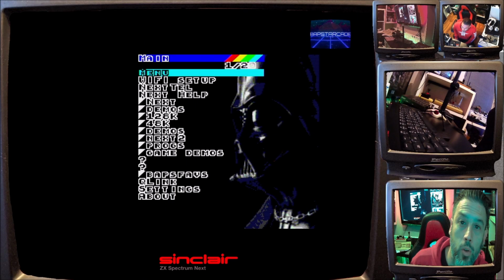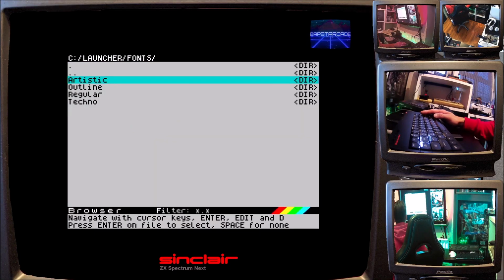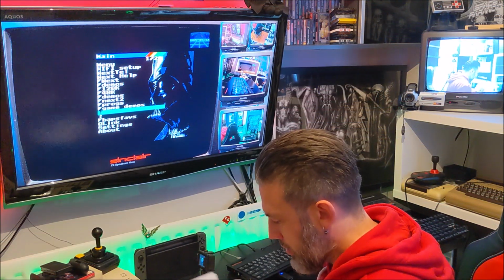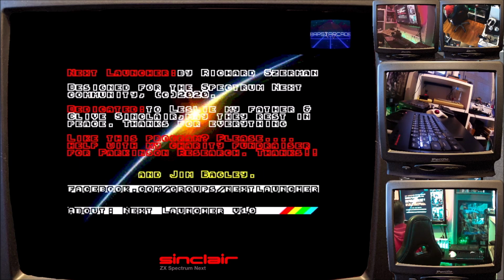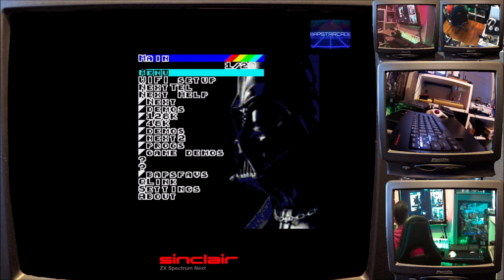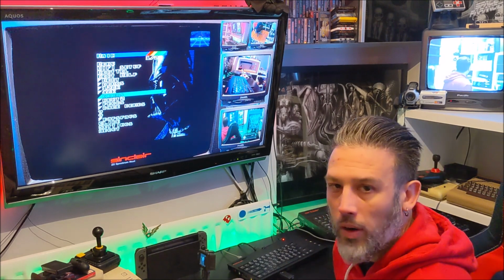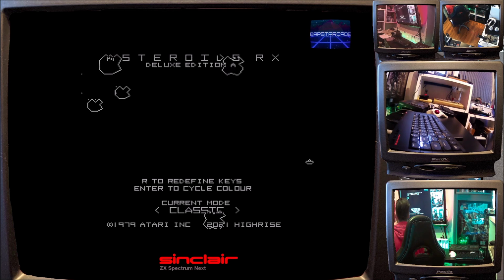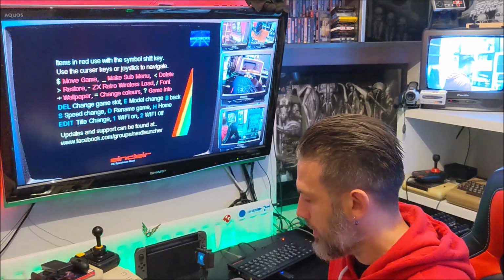zx spectrum next Launcher software V10! NEW for 2021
Hey Humans, join me for my latest video review and guide to Richard Szermans Spectrum Next launcher version 10